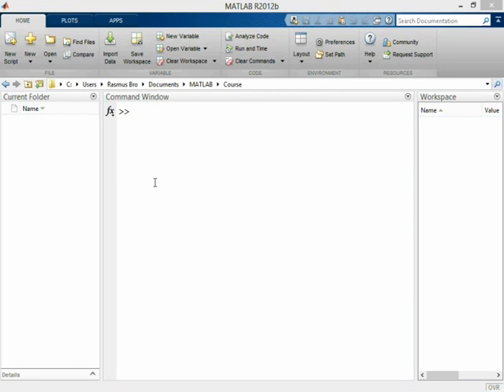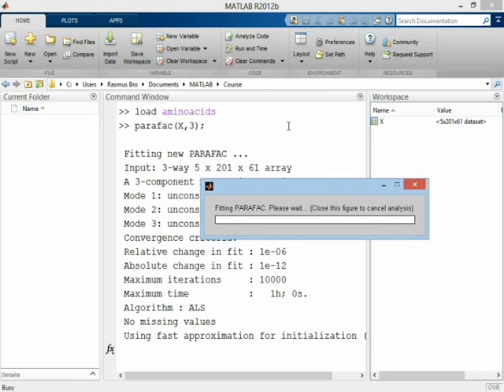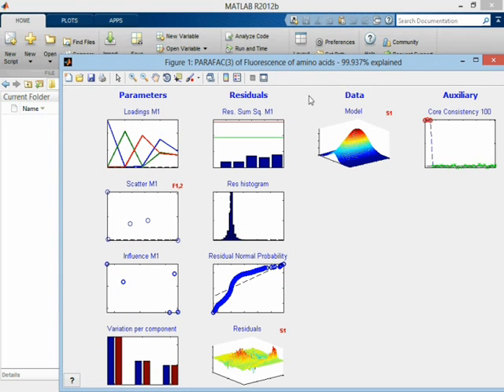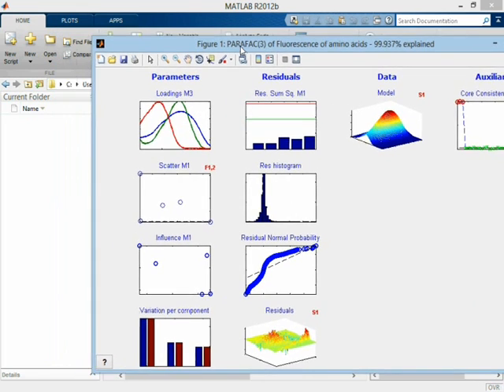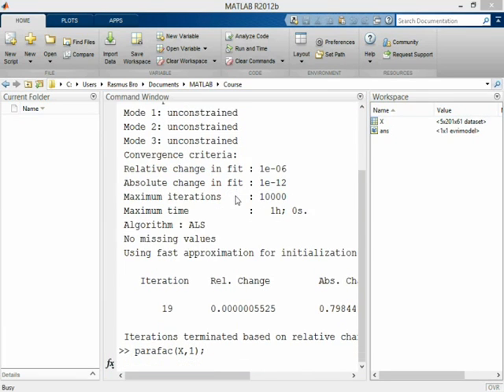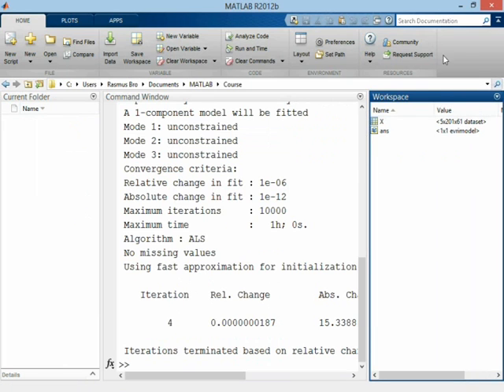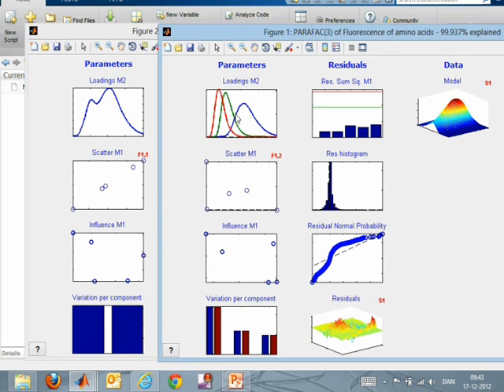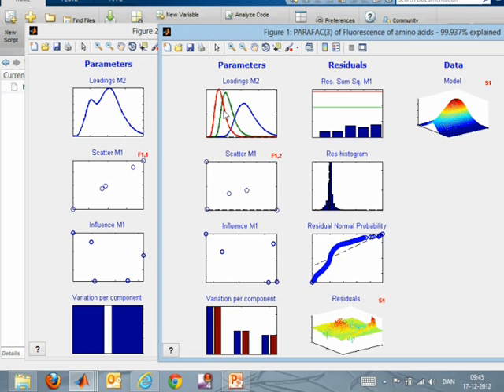Multi-way analysis. Part 22b.What is good about PARAFAC. MATLAB version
Multi-way analysis series:

A set of videos describing multi-way analysis (aka tensor modelling) and in particular PARAFAC modelling in chemometrics. The main videos give the theory and some have additional how-to videos showing how to approach modelling in MATLAB using PLS_Toolbox You may also use the freely available N-way toolbox. where you can also find data and e.g. MATLAB toolboxes for low-field NMR analysis, fluorescence analysis and many other things.

Part 1. What is multi-way data (just a short intro to where we see multi-way data)
Part 1b. What is multi-way data. MATLAB version (an intro to the EEM data and dataset object)
Part 21a. The PARAFAC model (the basic PARAFAC model)
Part 21b. The PARAFAC model. MATLAB version (fitting PARAFAC in MATLAB)
Part 22a. What is good about PARAFAC (uniqueness, noise reduction, missing data)
Part 22b. What is good about PARAFAC. MATLAB version (unique models in MATLAB)
Part 23a. The algorithm (about alternating least squares)
Part 23b. The algorithm. MATLAB version (how to assess and handle convergence problems)
Part 24a. Number of components and outliers (core consistency and split-half)
Part 24b. Number of components and outliers. MATLAB version (visualizing PARAFAC models)
Part 25a. Applications (fluorescence EEM applications)
Part 25b. More applications (low- and high-field NMR - DOSY)
Part 26a. Constraints (nonnegativity and beyond)
Part 26b. Constraints. MATLAB version (and how to do it in MATLAB)
Part 7. Concluding